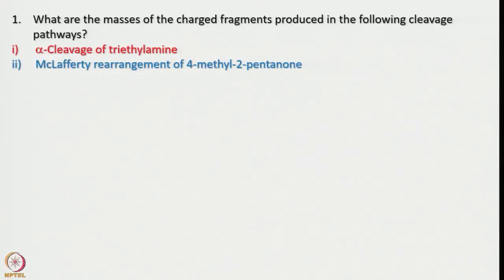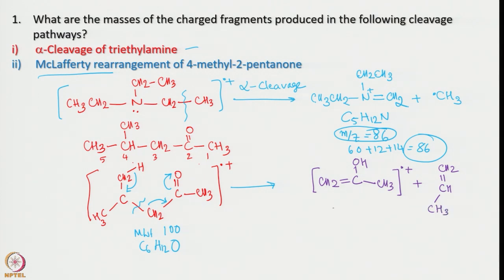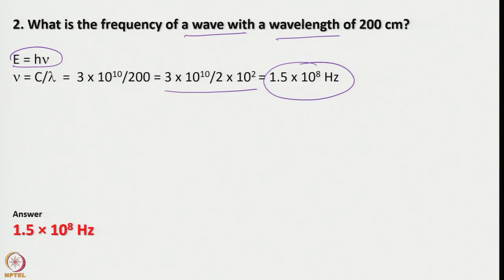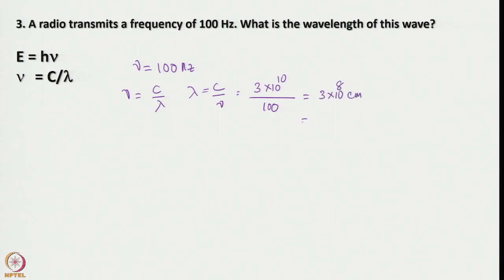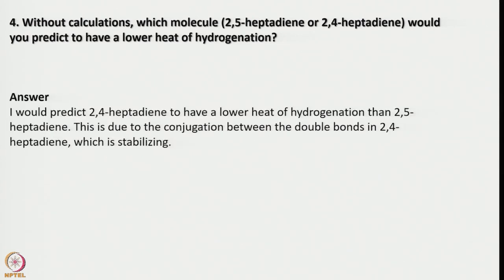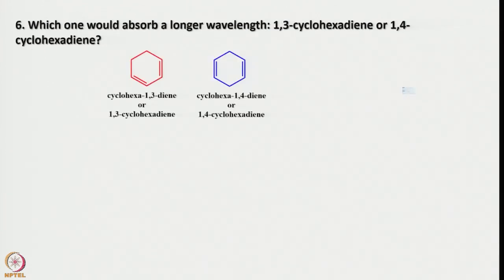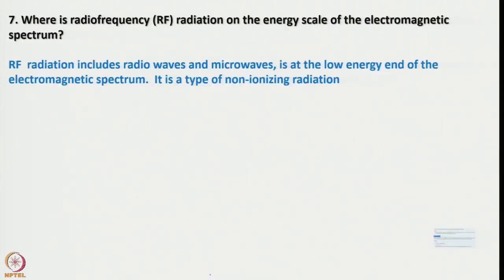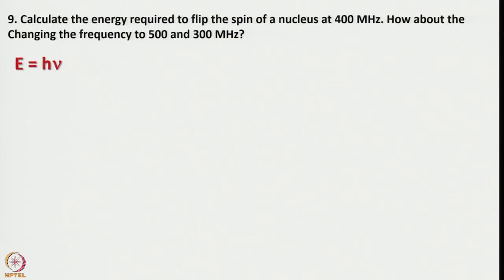Problems and Solutions-1